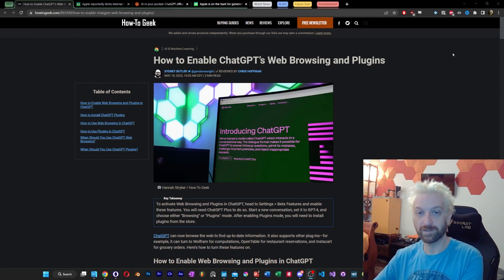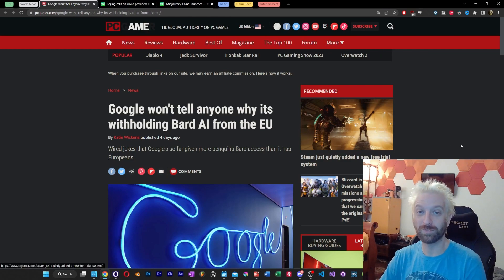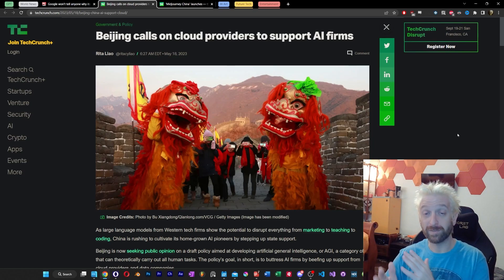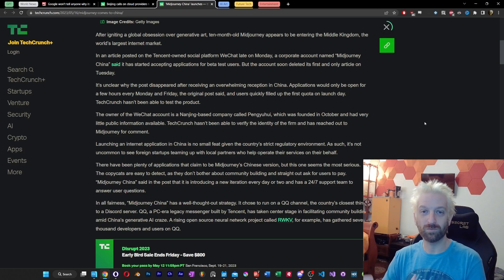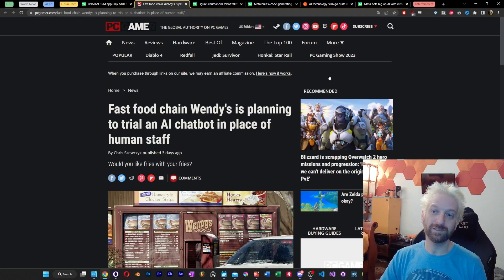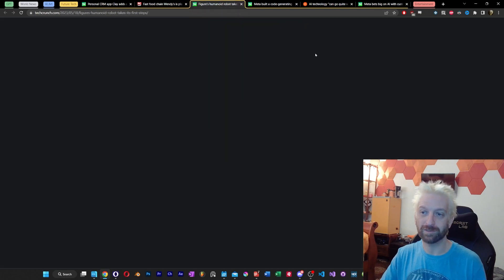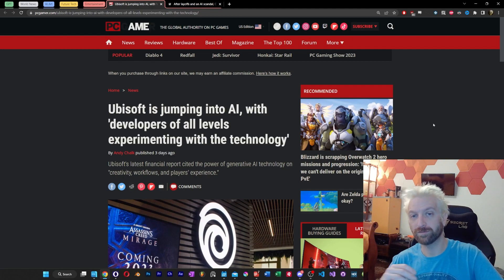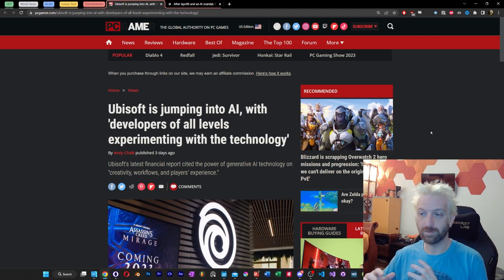AI News, Drama, and Updates - OpenAI vs US Congress, and GPT Marches on - 5/19/23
Hey everyone! Lots to cover in this week's headlines!

00:00 Intro
00:10 GPT Stuff!  Plugins n' more
02:20 Worldwide AI Stuff
04:45: AI Art - Stable Studio Released
06:10 The Future - AI Social Media assets and more
08:20 Humanoid robots
13:25: Entertainment
14:00 Outro - AI Job loss and the 'real' AI War